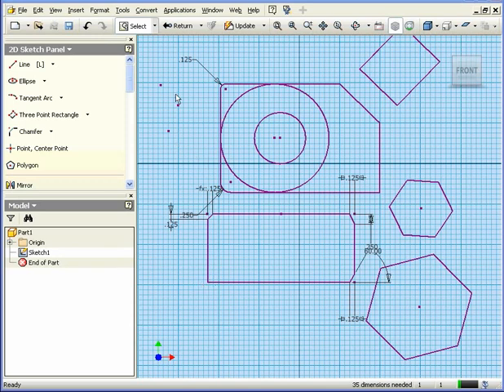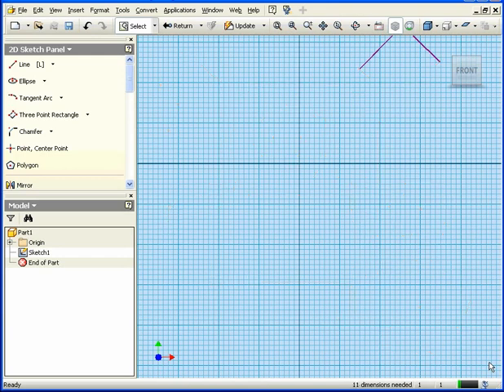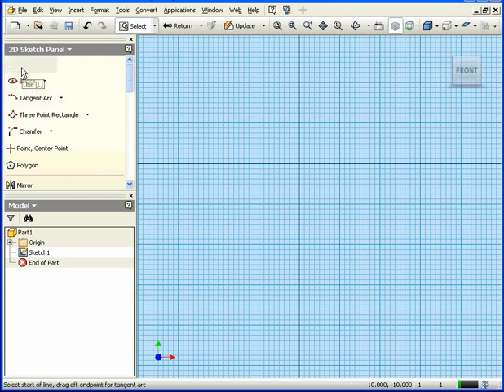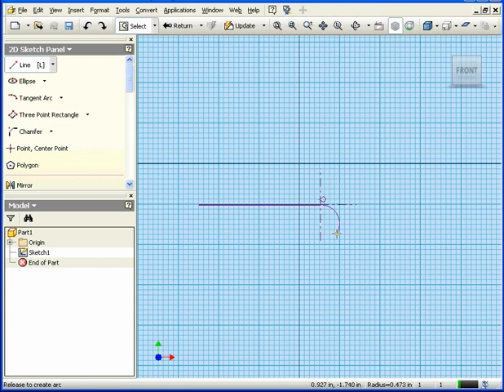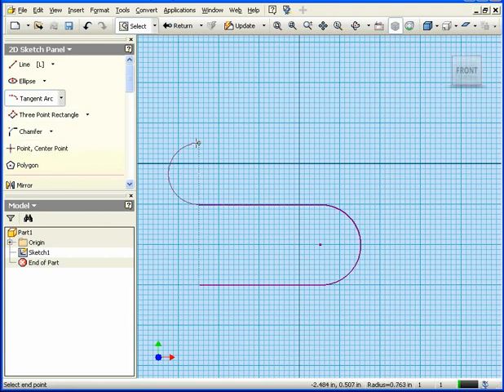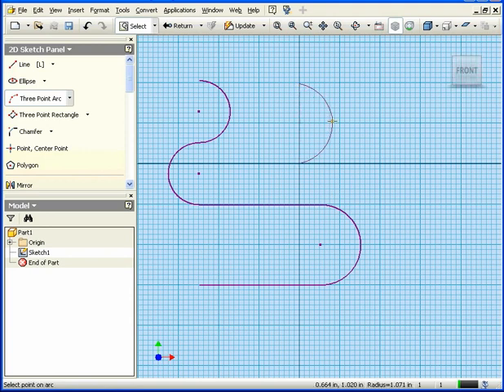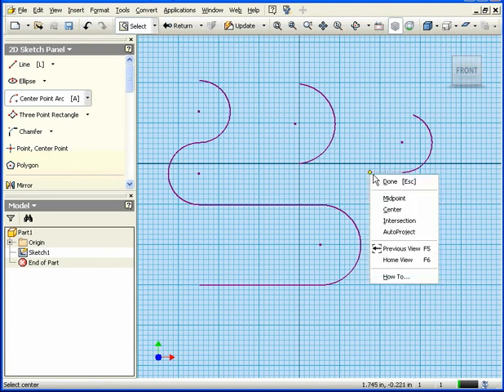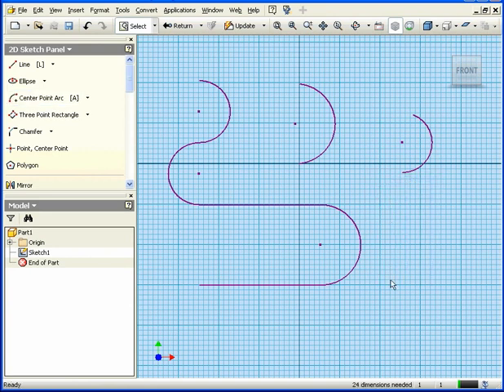10 Arc - Part Design - Autodesk Inventor Tutorial